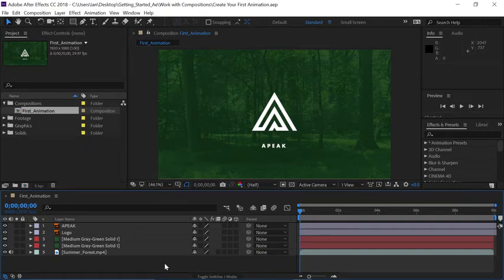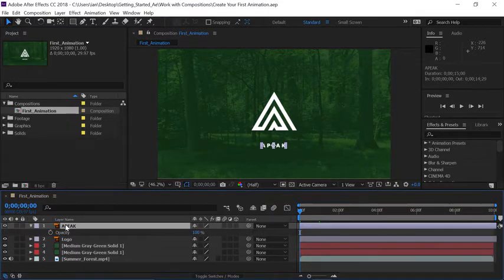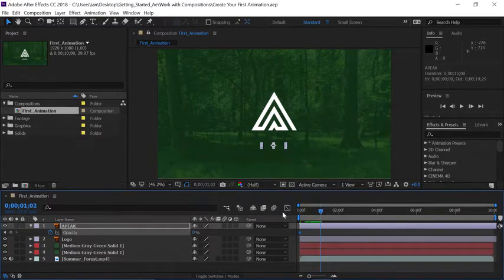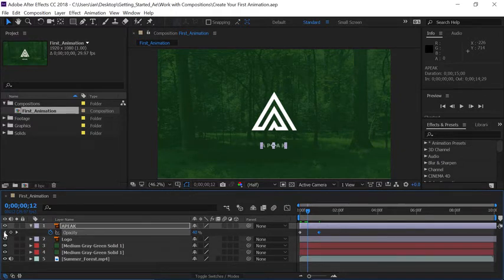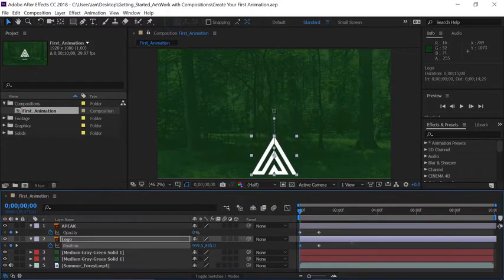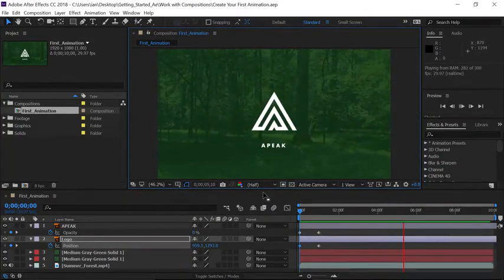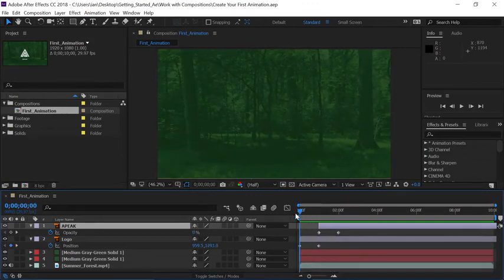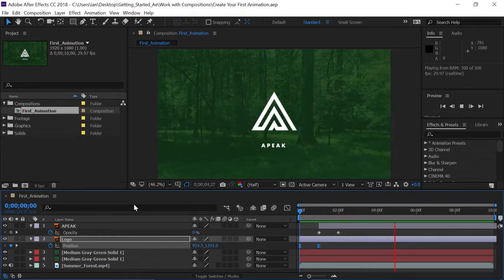Learn after effects - Create your first animation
What you learned: Create an animation

CTI (Current Time Indicator) shows what frame you’re viewing in the Composition panel. The CTI also determines where keyframes appear when they are added to a parameter.
Stopwatch (appears to the left of a parameter): Click on a stopwatch to record a keyframe of that value at the location of the CTI in the timeline. Click on a stopwatch of a parameter with recorded keyframes to remove all keyframes from that parameter.
Keyframe (typically displayed as a diamond in the timeline) is a method of recording the value of a parameter at a specific point in time on a timeline. Record two or more keyframes (with different values) on an individual parameter to create animation.
Preview (spacebar): A green progress bar will indicate frames loaded into the cache at the top of the timeline as the preview begins to play back. Look at the Info panel in the upper right corner of the interface to check the playback framerate.